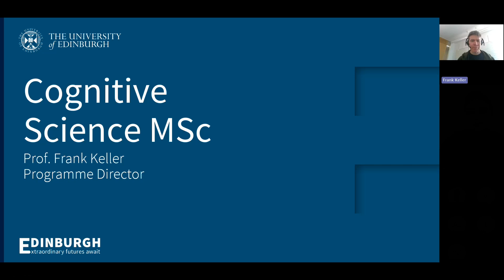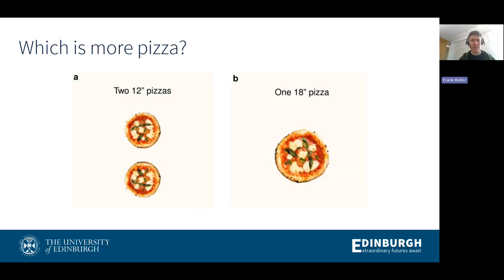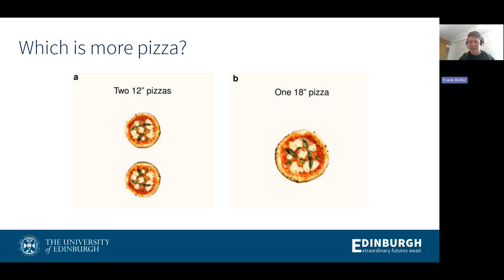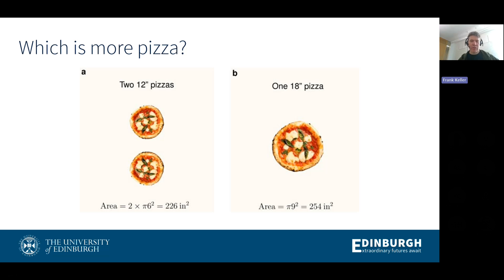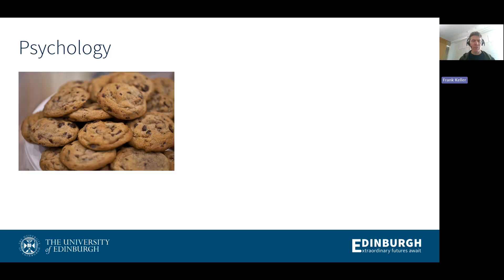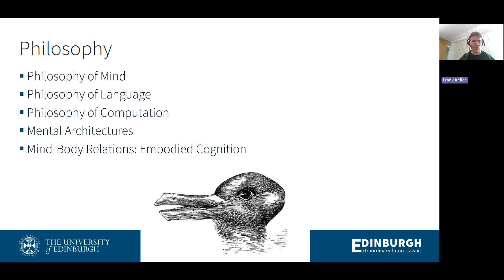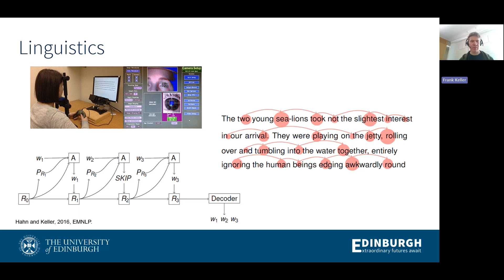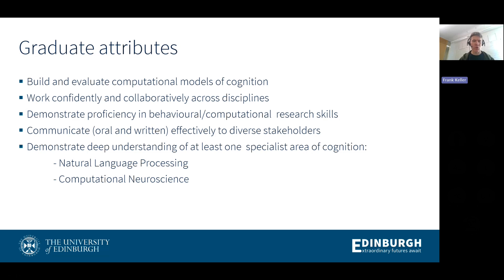Cognitive Science MSc at the University of Edinburgh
Learn about the Cognitive Science MSc in this presentation delivered by Programme Director, Prof. Frank Keller.

Recorded in November 2024.

Please note: captions are auto generated.